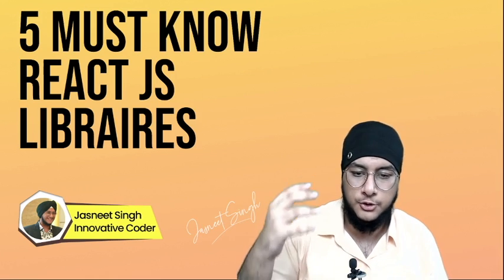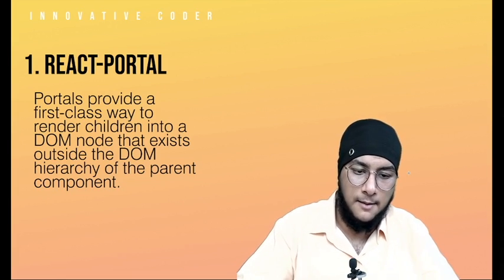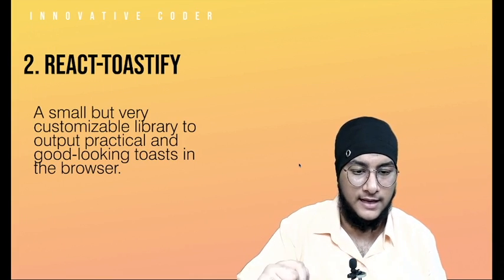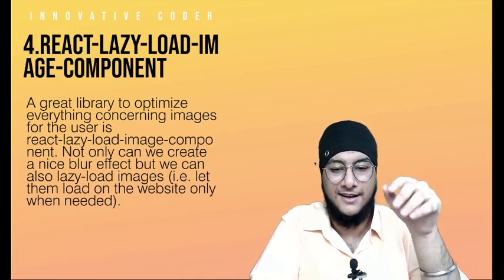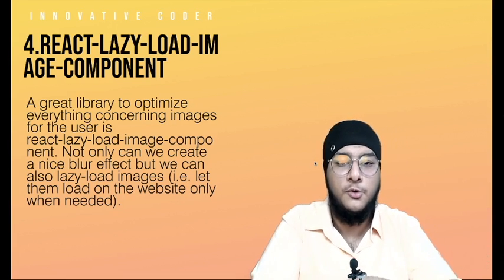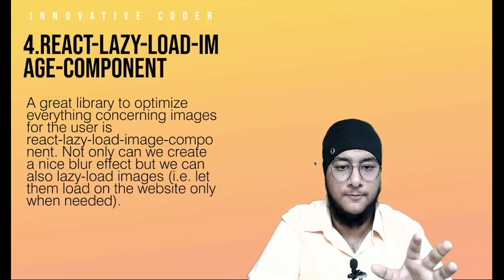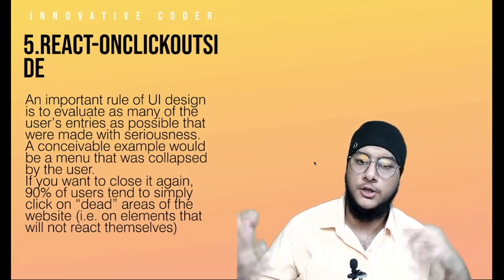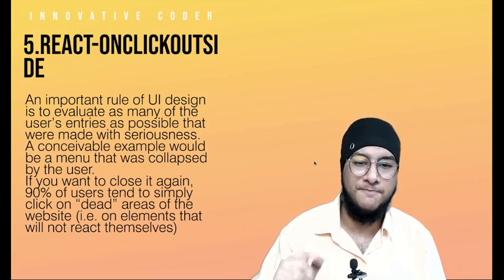5 must know React JS libraries to gear up your Web Development game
In this video, Jasneet talks about 5 must know React js libraries if you want to level up in web development.

All the content I teach is free on the Avalon Meta app, available on all play stores.

Software used -
Adobe After Effects for making the Intro Video

Mini Speakers
Microphone stand
Laptop stand
Phone stand
Green Screen stand
green screen

About me :
Hello, one and all!! This is Jasneet Singh a.k.a Innovative Coder. I am a Machine Learning researcher and entrepreneur, currently working on my own venture. I am two time Harvard's HPAIR Delegate, which is the world's largest student-run conference. Besides my interest in Machine Learning research, I am a machine learning instructor as well and work as a freelancer to teach at various prestigious institutes all over India. I have taught more than 500 students PAN India in the last three years and helped technically assisted more than 3000 students all over the world. I also work as a technical advisor and path planner for startups and small businesses who are not able to design their product well enough that it can compete with others in the market.
I have published 3 research papers in International Journals and I am working on my next one.
Having a community of more than hundred thousand developers (100k) on Instagram and more than 10 thousand disciples of my motivation page, I guide them, assist them with their projects and solve their doubts throughout my day which helps me in learning more about the recent industry changes and keep me updated with the current industry standards as well.
I am a content creator at Youtube with more than 3500 subscribers and 40,000 minutes of watch time in a month.
I have one two hackathons in 2017, one of which was launched by the WWF and the US Embassy. I and my team were invited to the US Embassy for pitching our project to delegated from US and MLAs and MP. After our presentation, we were given a chance to work with researchers from the University College of London and German Interpol.

After that, I went on to start my own startup, which failed miserably in 2018. Then I took a break from everything and focused on freelancing. Setting up a good freelance career single-handedly, I scaled it up to form a registered company named One-Shot. I also started a product company named Innovative Labs along with my brother, which builds simulators for entrance tests, JEE, IELTS, TOEFL, GRE, and so on.
I also work with Edu-tech startups, in building out their curriculum and help them setup up teaching methods.